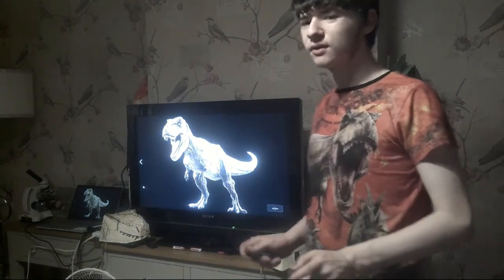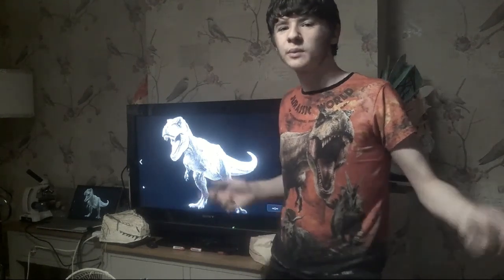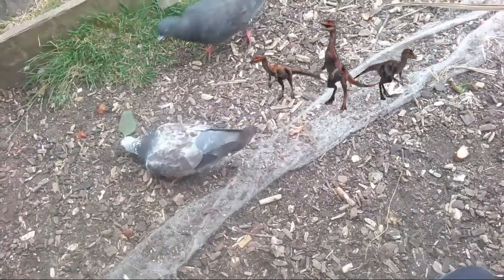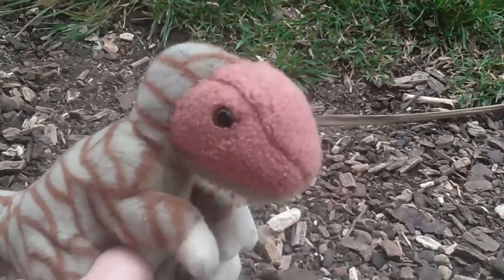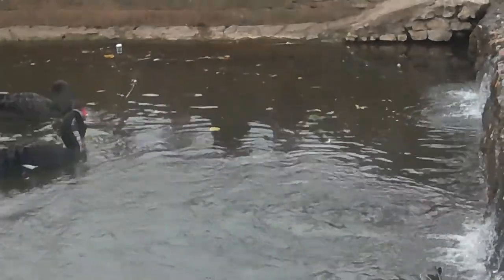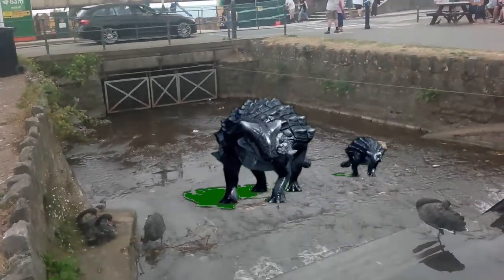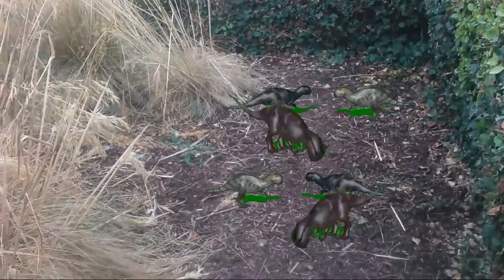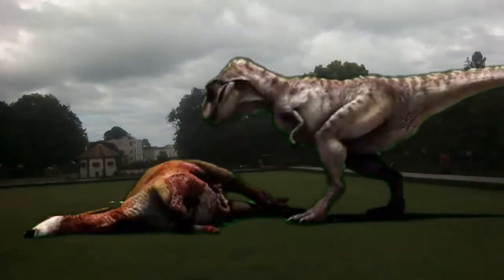Dinosaurs In The Modern Day The 9 Min Preview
Dinosaurs In The Modern Day is finish and when I was exporting the project until it failed due to the estimated time is going backwards and try and tried my best until it failed on Vidclipper until I found this piece of the documentary here is the 9 min preview of Dinosaurs In The Modern Day On September 26th 2022. For the launch day of Jurassic World Dominion On Dvd And Blu Ray In The UK.